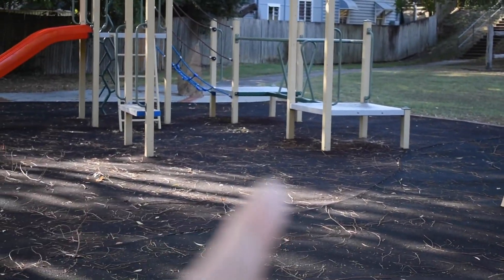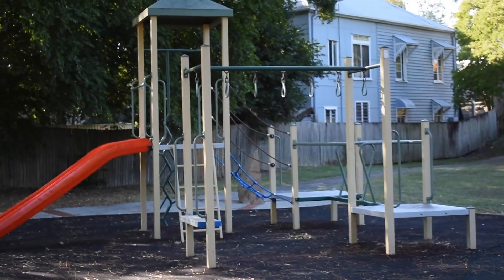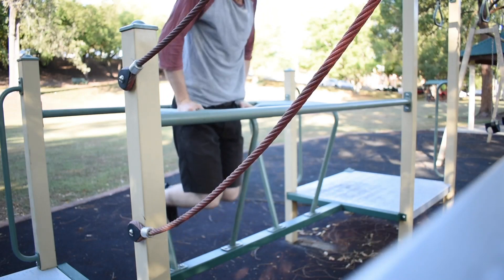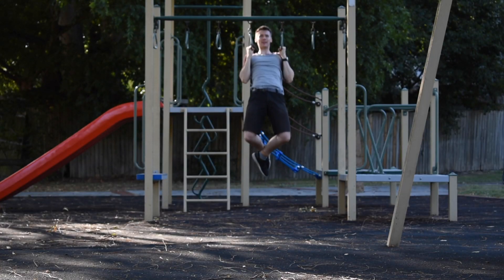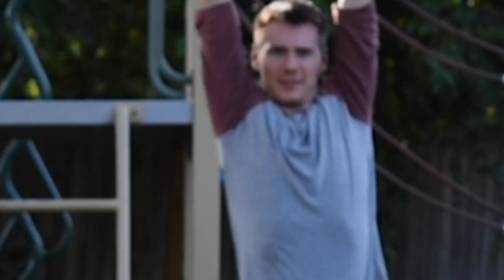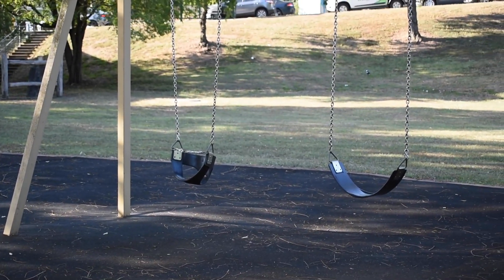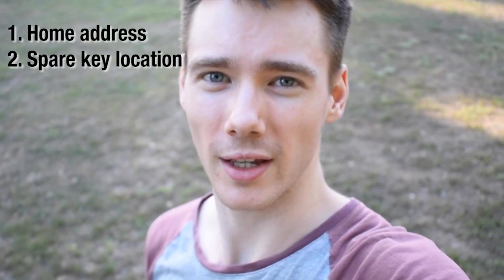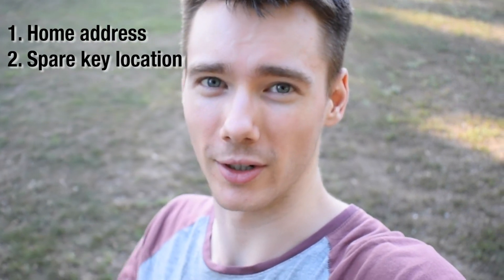minimalist 'house' tour - pretty decent productions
Hey there!
Welcome to my first ever video!
This is Pretty Decent Productions, my channel where I'll be uploading skits, music, and more down the line. Hope you enjoy this 'tour' of my 'home' haha